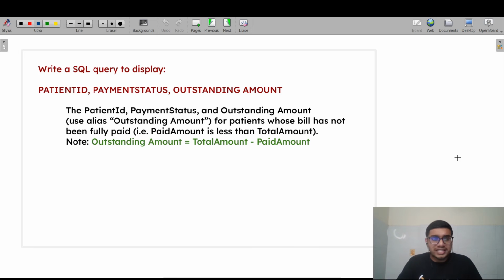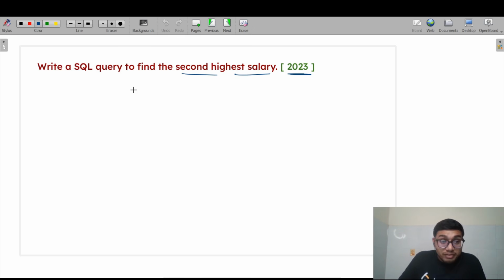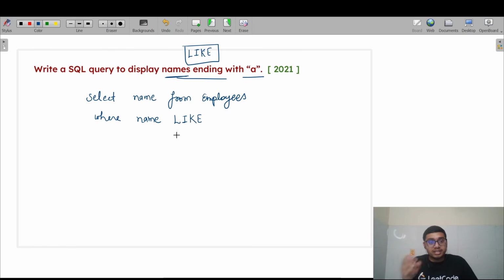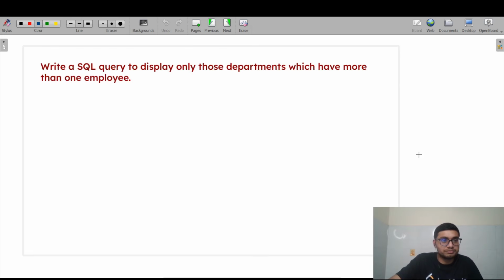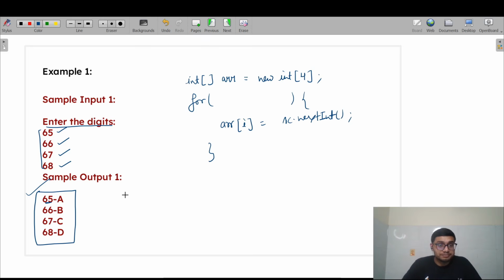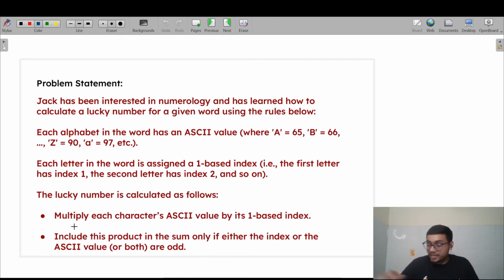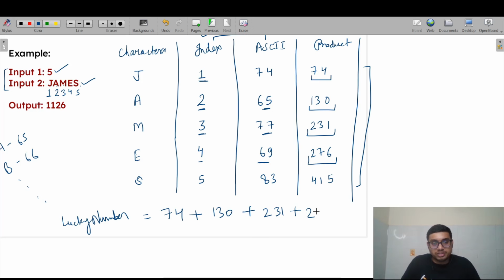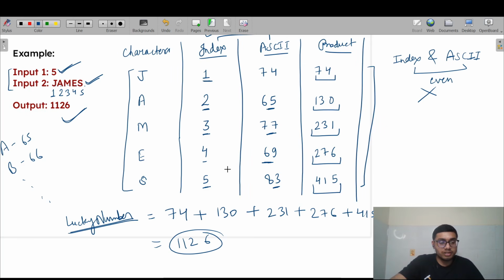Cognizant 1SHOT SQL & Technical Questions | Cognizant 2025 & 2026 Hiring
how to crack communication round in cognizant in telugu,
communication assessment test cognizant how to crack,
how to crack communication round in cognizant,
cis role in cognizant,
how to get into cognizant,
how to crack cognizant first round,
how to crack interview for freshers in cognizant,
how to crack codility test,
how to crack cognizant genc,
how to crack cognizant genc aptitude test,
how to crack cognizant genc pro,
how to prepare for cognizant,
graduate trainee in cognizant,
how to generate onboarding pass in cognizant,
how to crack cka exam,
how to setup cognizant laptop,
how to crack cts interview,
how to crack cognizant technical interview,
how to crack cognizant virtual interview,
how to crack technical round in cognizant,
how to crack aptitude test in cognizant,
how to crack cognizant communication assessment 2025 in telugu,
how to crack leetcode,
how to submit timesheet in cognizant,
how to join cognizant as a fresher,
how to get placed in cognizant,
how to crack technical assessment of cognizant,
how to complete post joining formalities in cognizant,
qualifier test in cognizant,
qea in cognizant,
how to reset cognizant laptop,
how to crack programming interview,
cognizant profile screening process,
how to crack versant test,
cognizant online interview process,
how to know my hr in cognizant,
how to fill timesheet in cognizant,
how to crack cissp,
how to crack cissp exam,
how to crack sgc slab,
how to get internship in cognizant,
cognizant internship first day
cognizant resume
cognizant resume template
cognizant previous year questions,
cognizant previous year technical assessment questions,
cognizant previous year coding questions,
cognizant previous year technical questions,
cognizant previous year interview questions,
cognizant aptitude assessment previous year questions,
cognizant previous year sql questions,
previous year question ib,
cts previous question papers with solutions,
cnl certification exam practice questions,
previous year question of emi,
hr exam questions and answers,
cognizant python interview questions,
previous year question of information technology,
js coding interview questions and answers,
javascript assessment questions and answers,
jlpt n3 previous year question papers,
cat lr previous year questions,
cognizant amcat questions and answers,
quant exam questions,
q and a practice questions,
r programming mcq questions,
r programming interview questions and answers,
tcs cognitive test questions,
cognizant react interview questions,
xat decision making previous year questions,
copa mcq question and answer test,
cse mcq questions and answers,
pli test 50 questions in 12 minutes